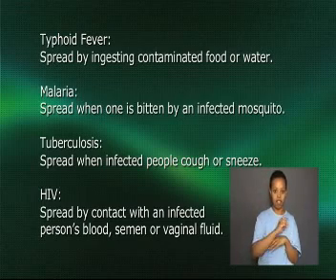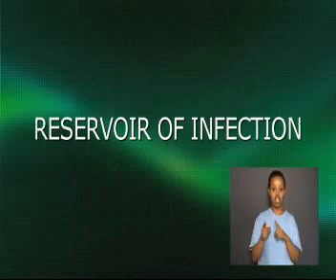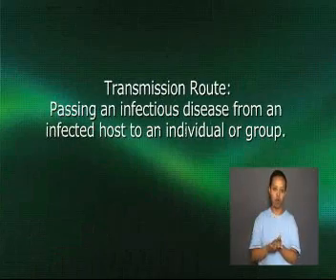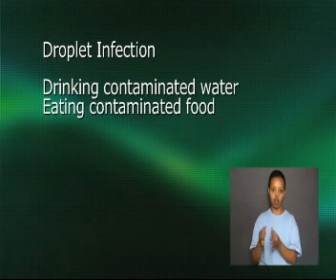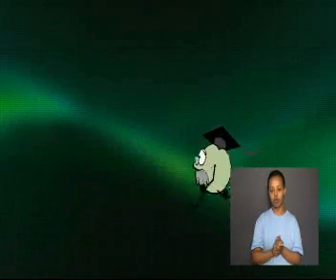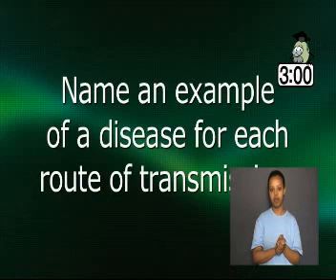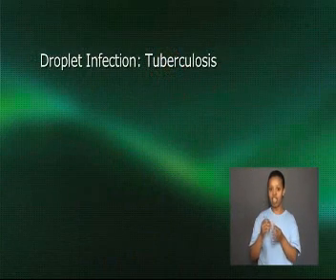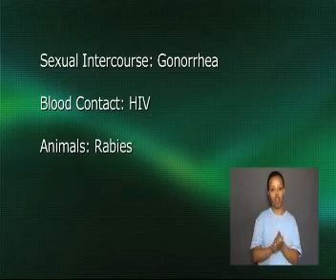Bio12 01 11 wv